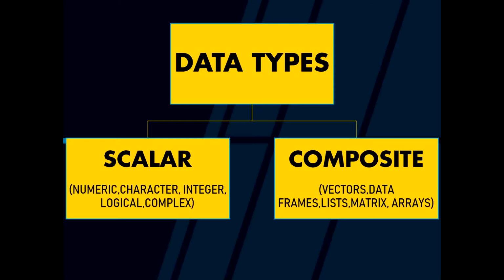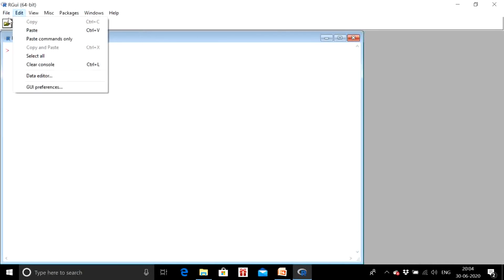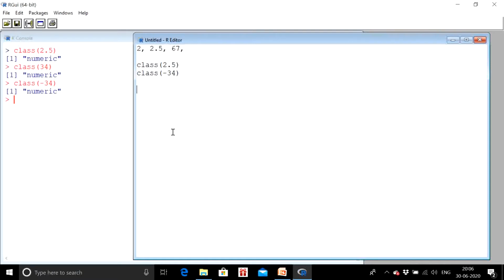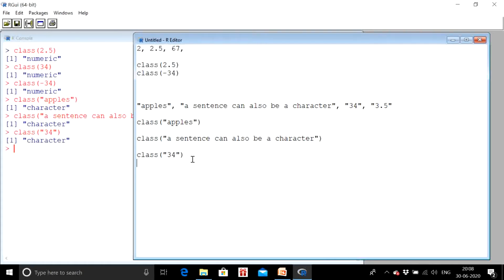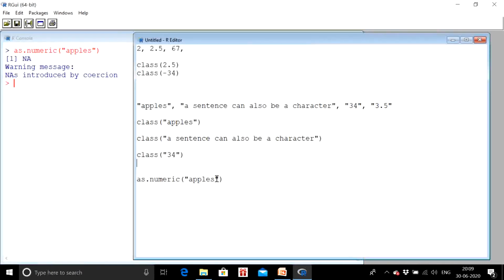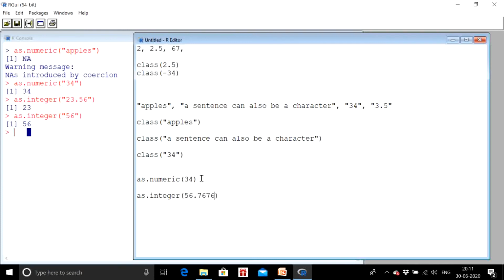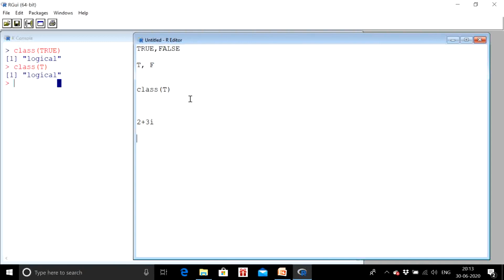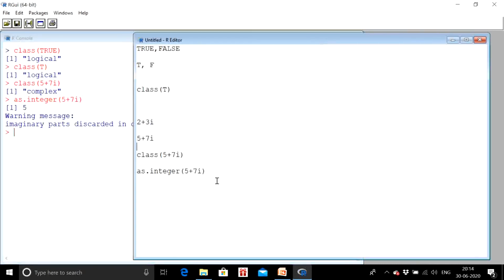Data Types in R programming | Basic Data Types in R | R tutorial for beginners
In this video we talk about the Basic Datatypes in R like the Scalar data and Composite data.
We go on to discuss about different types of Scalar Datatypes like Numeric,Character,etc. Composite data types(Data frames,Vectors). will be covered in the next video in more detail